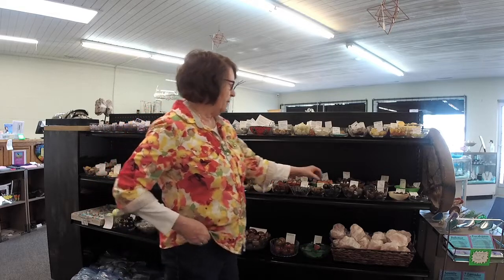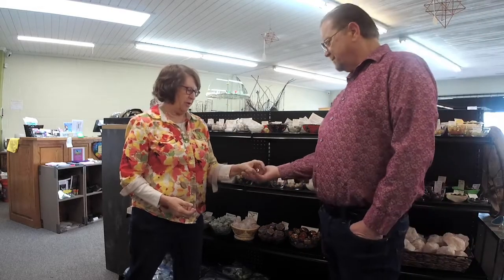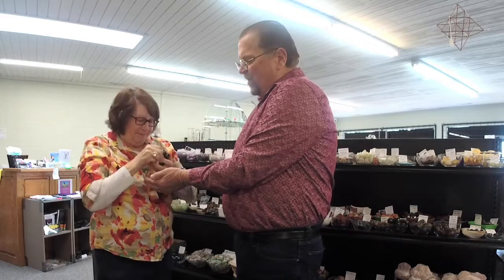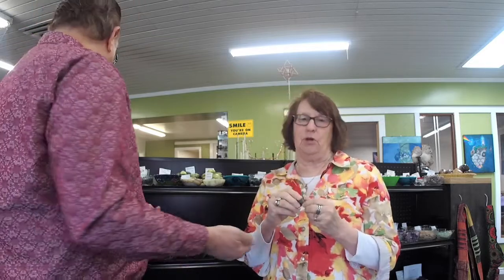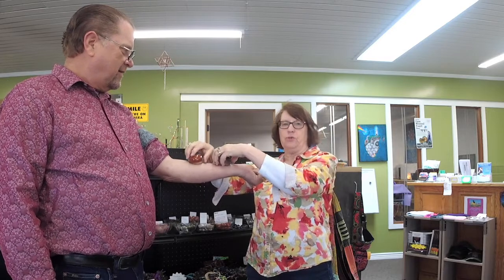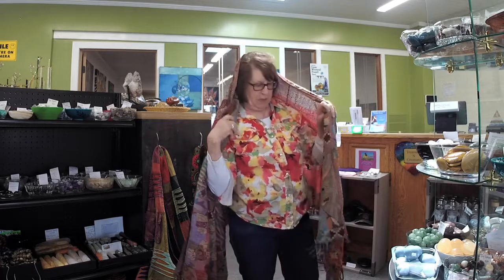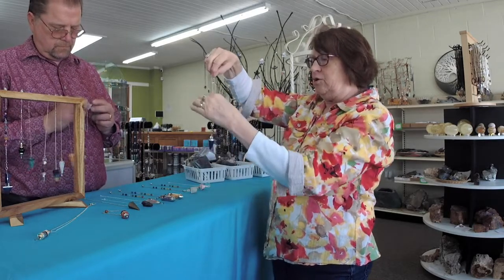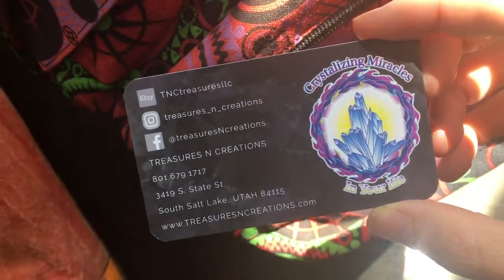Little Things In The Shop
Tumbled stones. massage stones, bracelets, hip bags, pendulums and - as Trish names it -  pendantulums. Rodney and Trish show you the little but really cool things in the shop.

Watch Xpnsion Network on...